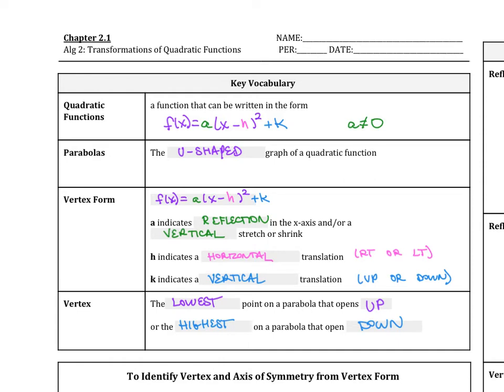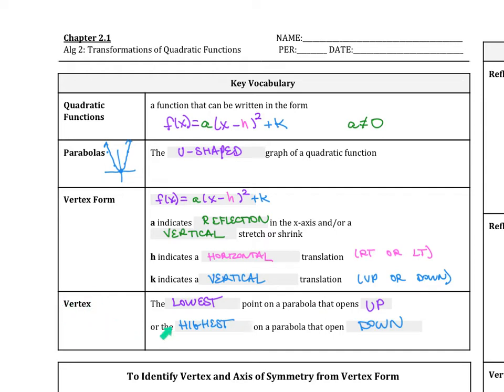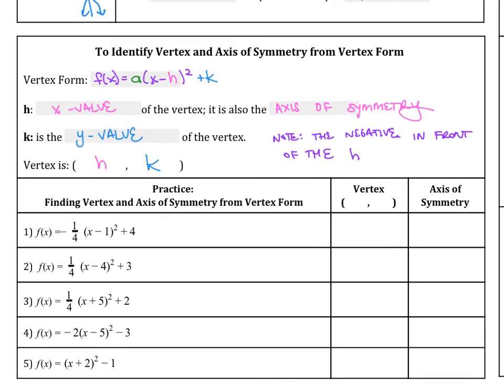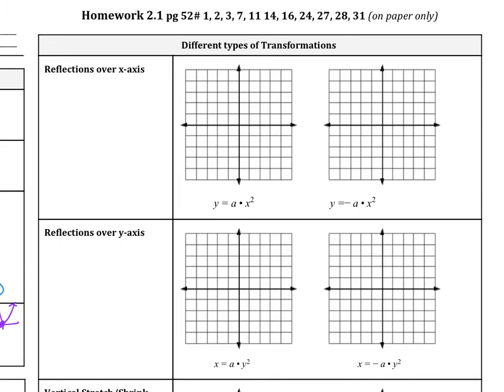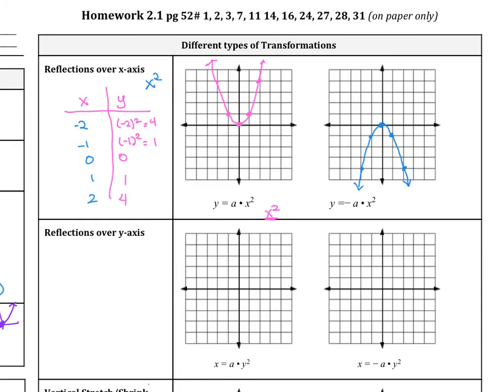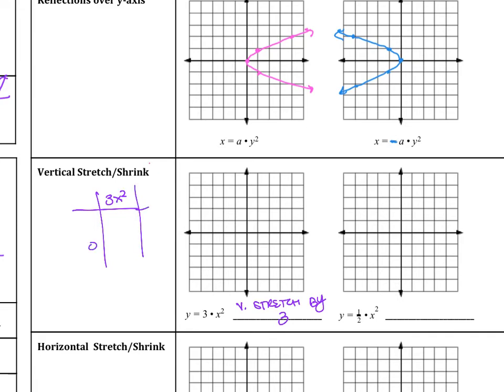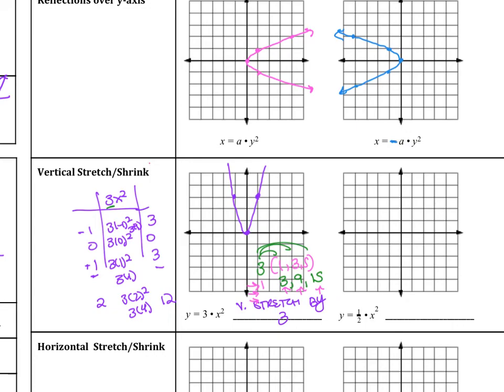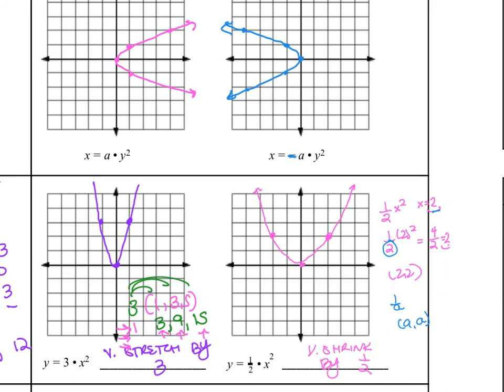2.1 Transformations of Quadratic Functions Part 1